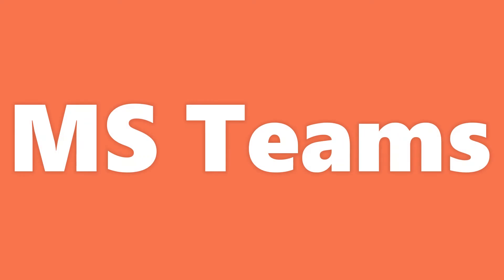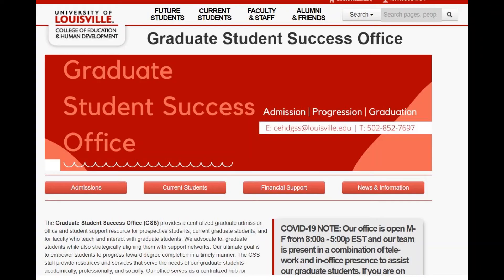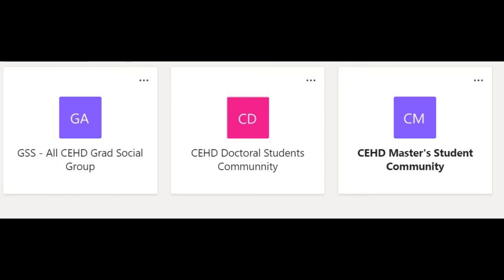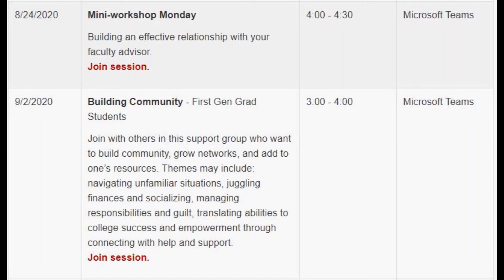Reminder about MS Teams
Quick take on our use of MS Teams for FA2020.